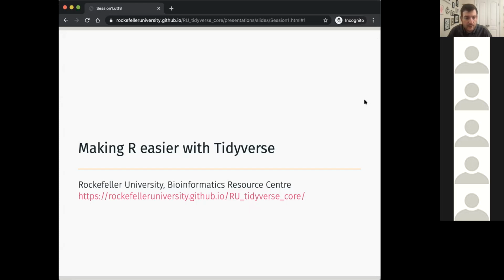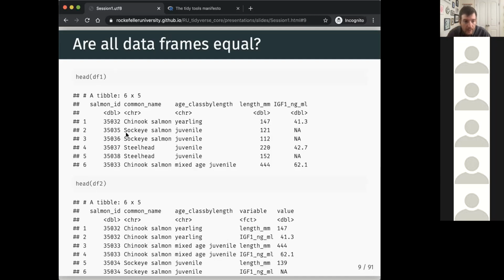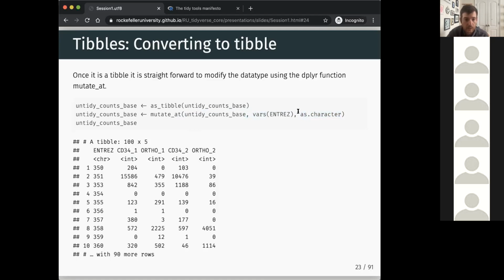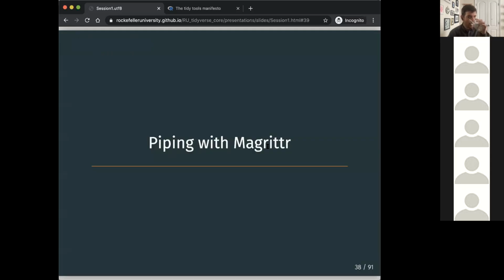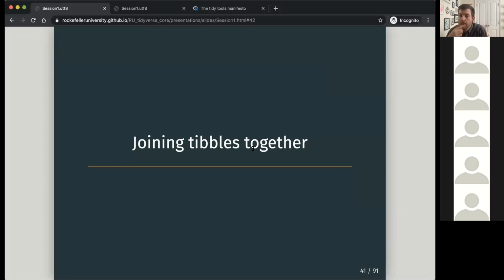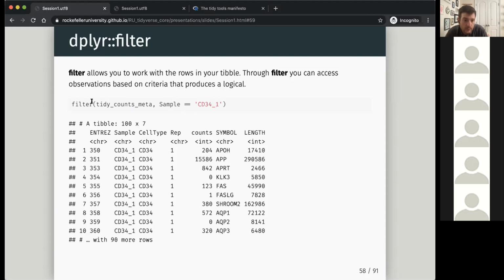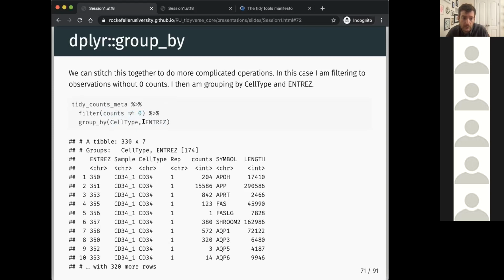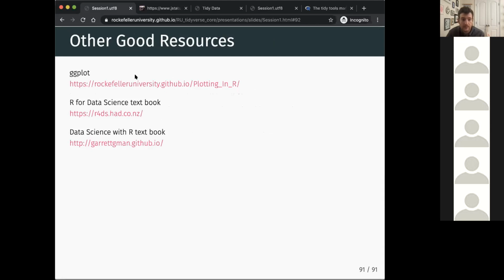Tidyverse abridged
This is the recording of the Tidyverse abridged from 3rd March 2021.